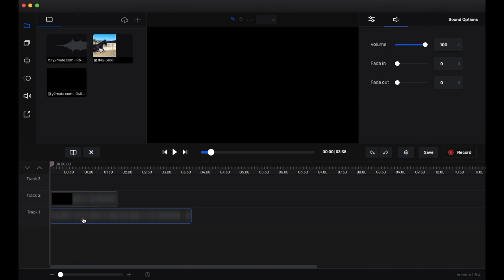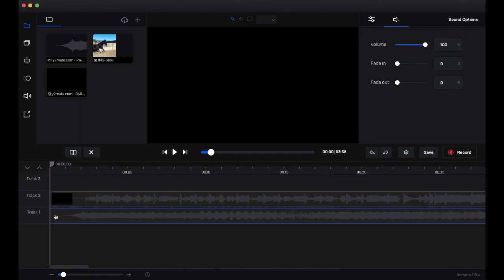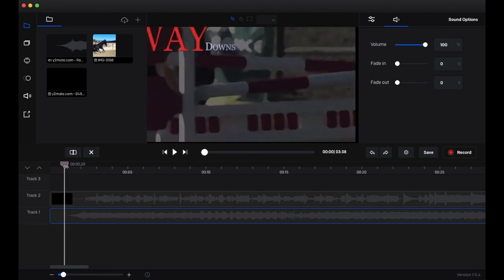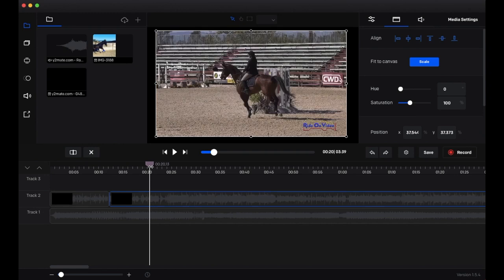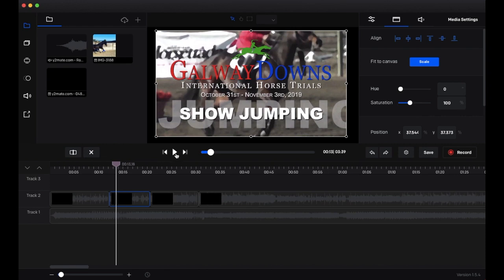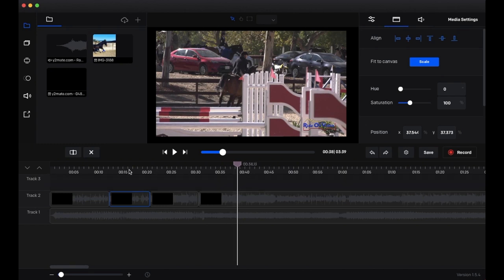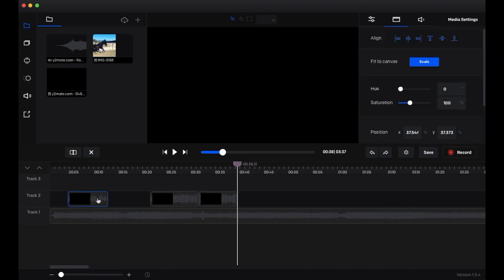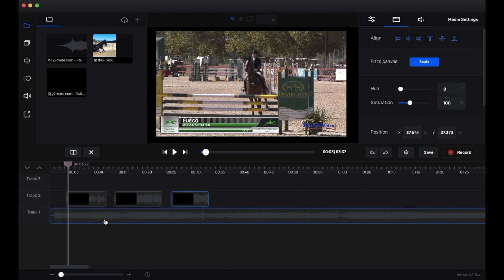Create Tutorial 2: Splitting/Cutting Clips & Zoom Feature In The Best & EASY Video Editing Software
When you are creating your first video in an unfamiliar software or even if you are creating your first video altogether; it is important not to get lost in the confusion of it all. Create by Vidello is a great video editing software that can be downloaded easily on any computer.

If you want to check out how to get Create CHECK

((TRY BEFORE YOU BUY KINDA THING))

This simple tutorial series will go over all the buttons and what they all do, and if you are interested in figuring out one in particular then use the topic markers below:

0:00 - Introduction (Overview)
0:45 - Getting Content on your Timeline
1:00 - Combining Audio + Video
1:50 - Zoom Feature
2:30 - How to focus in on your editing to the second!
3:45 - Splitting content or video clips to shorten and edit your content - example
5:00 - Where the UNDO button is!
6:00 - Cutting Content Live Example
6:30 - Review of all learned so far and next steps

If you are interested in more videos on how the CREATE software works check out ALL of the training videos on this Playlist